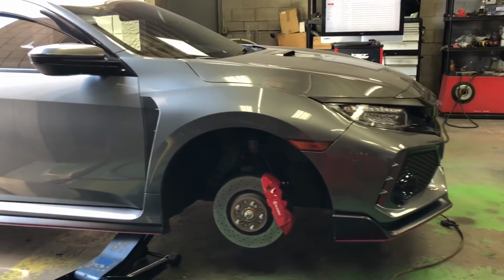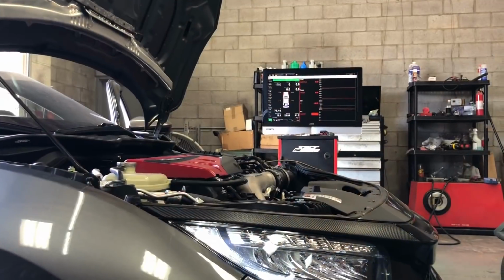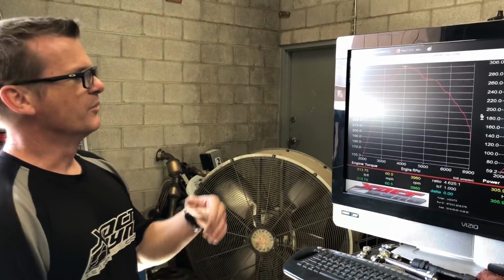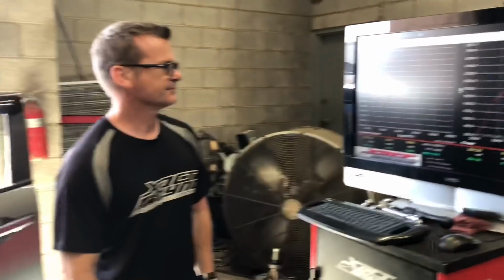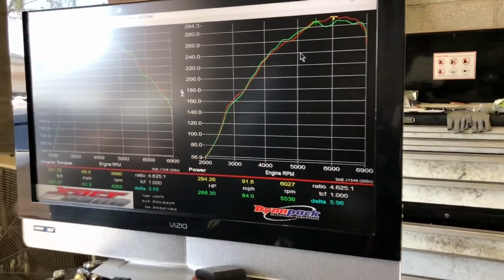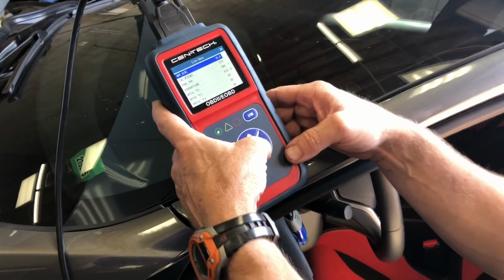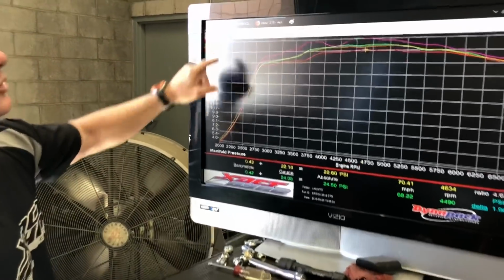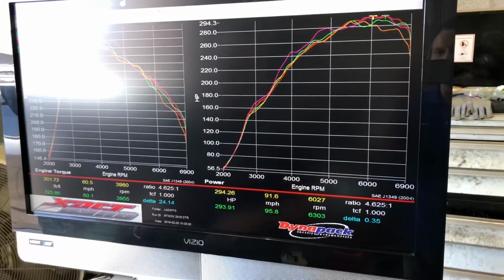Type R gets Hondata!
In this video show we do dyno runs to show what the car is running with the USR down pipe.

We also show after runs with the Hondata Flash
91 octane
Downpipe
Throttle smoothing

Before runs were 295HP and 305 TQ
After we’re           300 HP and 360TQ